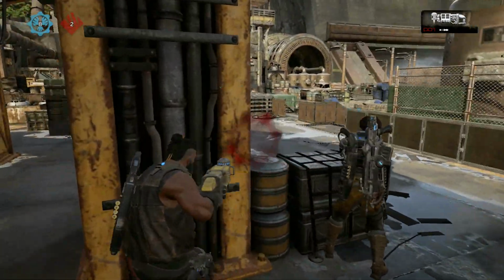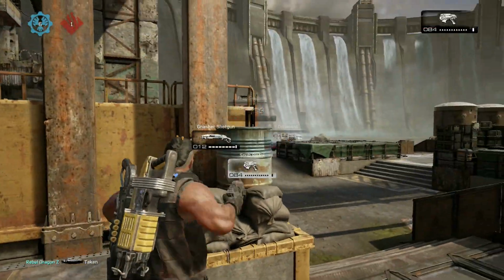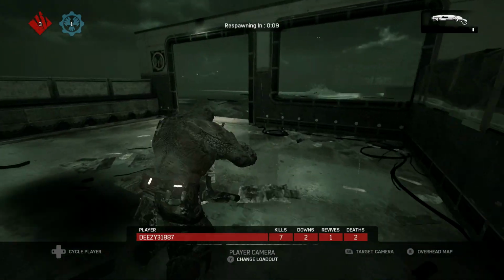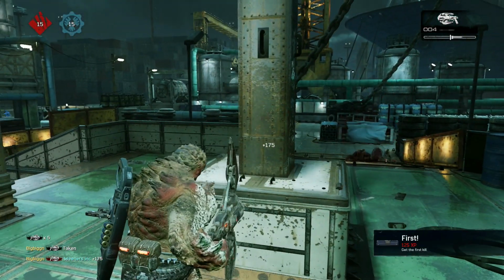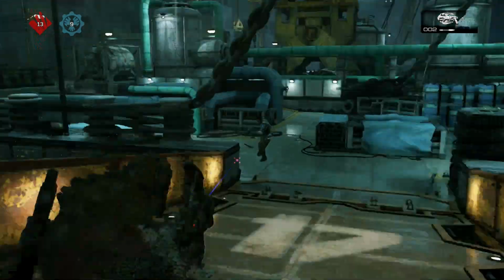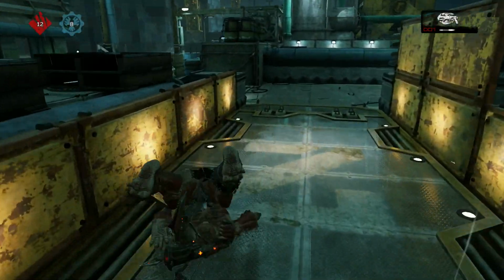Gears of war 4 beta review